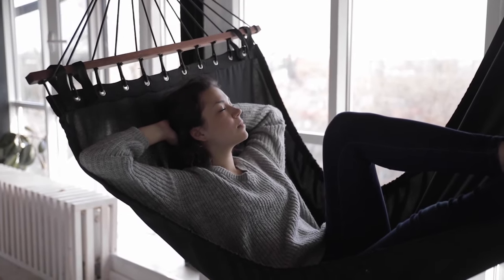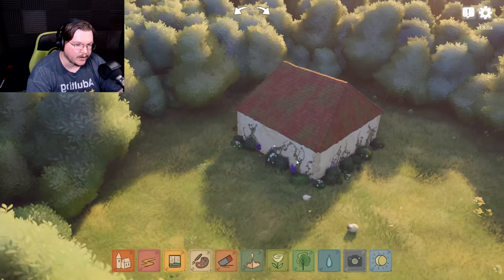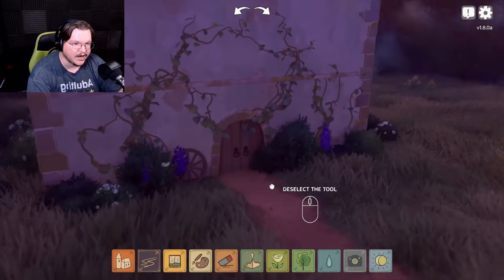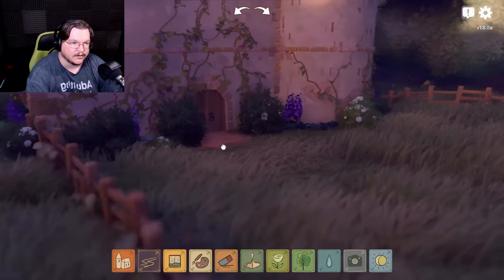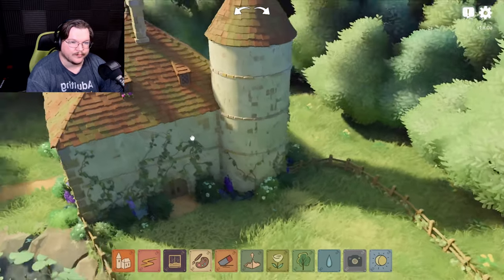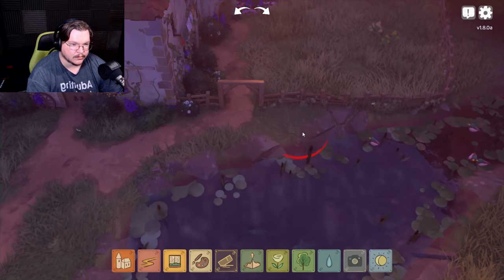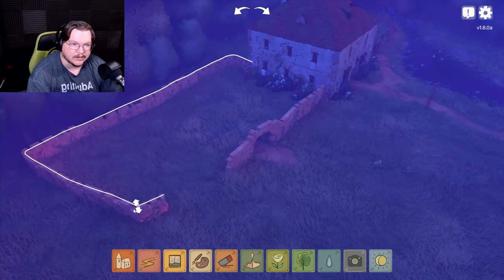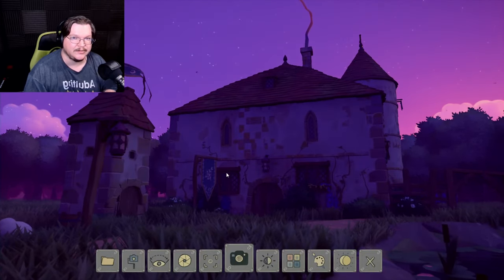WHY IS THIS SO COOL?! - Tiny Glade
This is the coolest and most chill sandbox builder I've every played!

Tiny Glade is a relaxing sandbox builder where you can create beautiful, whimsical dioramas without the constraints of management, combat, or goals. You can freely craft castles, cottages, and ruins in a gridless environment, using the game's procedural generation to add charming details like walls that curve into tunnels and lush natural surroundings. It’s a peaceful experience designed to let your creativity flow, ideal for those who enjoy slow-paced building and tranquil atmospheres.

"You don't get to choose your impact on this world..."